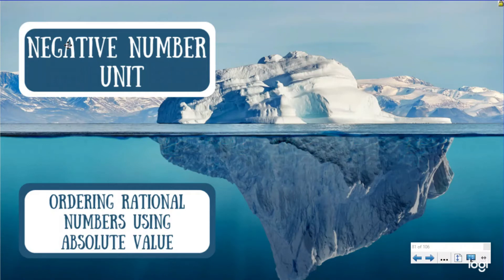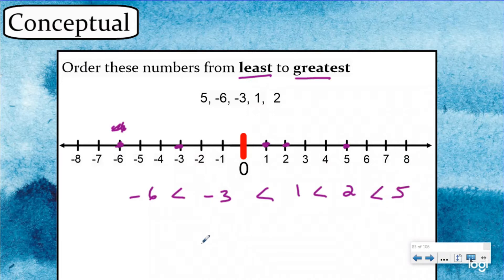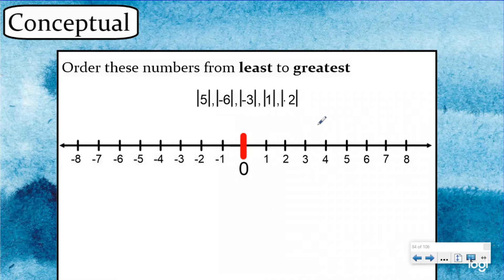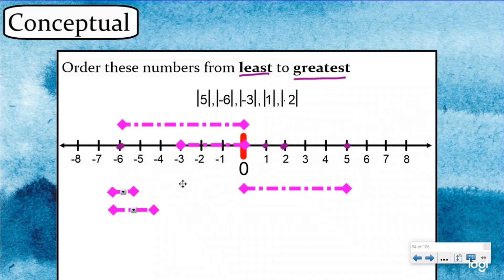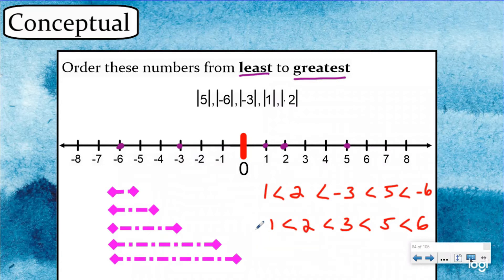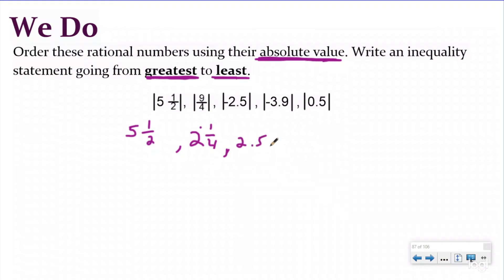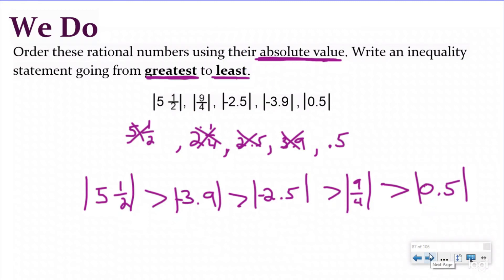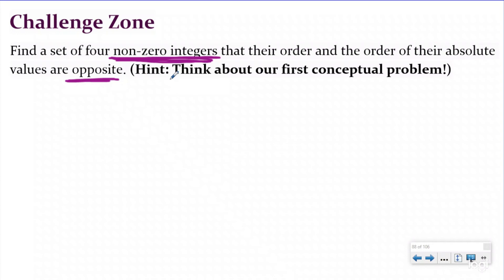Ordering Rational Numbers Using Absolute Value - 6.NS.5 - 6.NS.7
Join us as we continue our journey into negative numbers. In this video, we use the absolute value of rational numbers to order them by placing them on a number line.